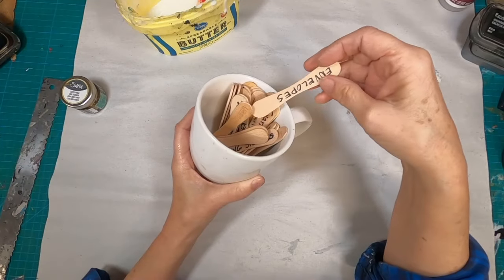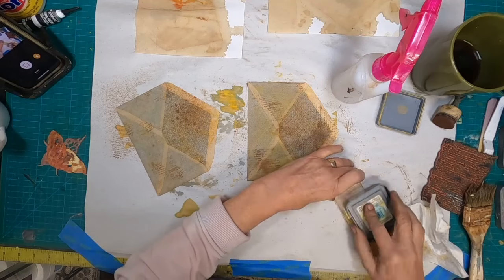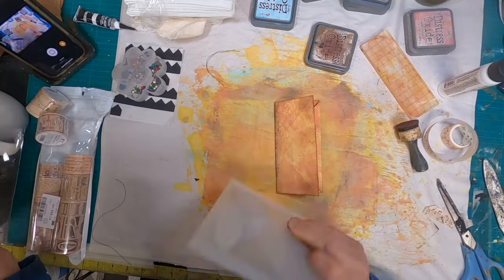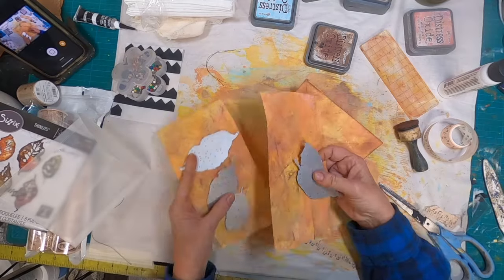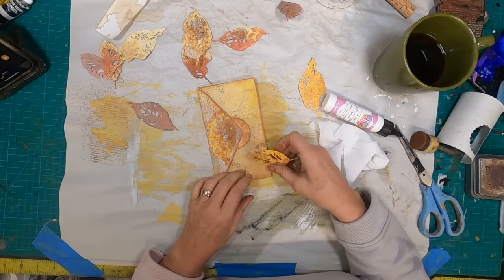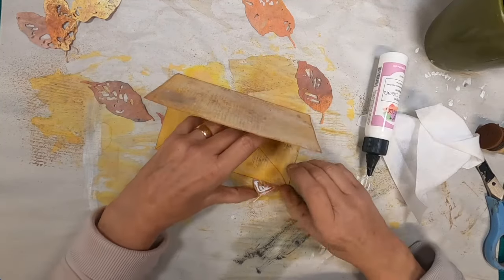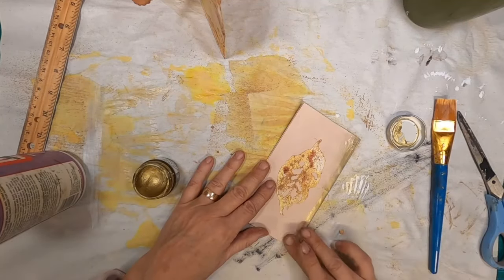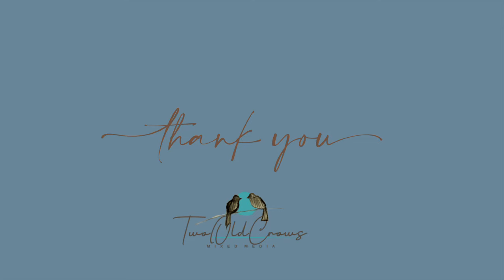Envelope Journal Tutorial Utilizing Oxide Ink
This Envelope Journal Tutorial can be personalized for your own creative Expression!  I'm utilizing leaves die cut from oxide ink papers and in this tutorial we will generate splashes of color utilizing ink pads.

We will explore:
Oxide Ink Magic: Dive into the mesmerizing world of oxide inks, discovering how to blend colors seamlessly for a captivating background.
Die-Cut Leaves Elegance: Witness the beauty of intricate leaf designs as we incorporate die-cut elements into our journal, adding a touch of nature's sophistication.
Envelope Alchemy: Watch as ordinary envelopes are transformed into the foundation of a unique and vibrant journal structure.
Creative Personalization: Make this project your own by choosing color and enhancements.

Get ready to infuse your journal with the magic of oxide inks and the timeless elegance of die-cut leaves.